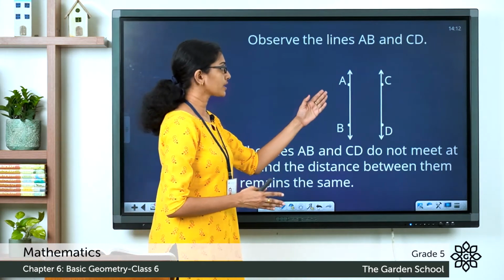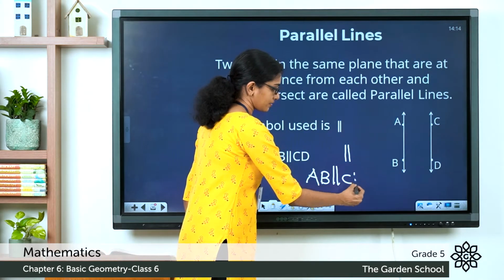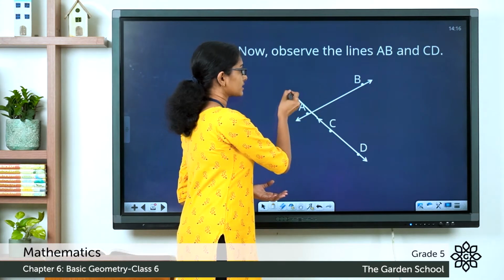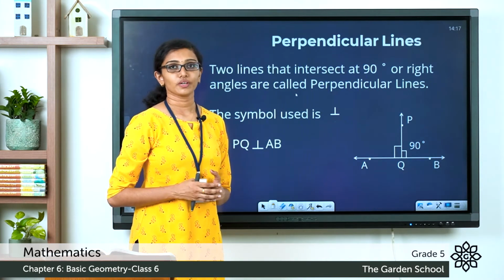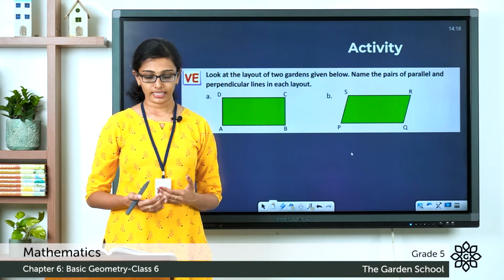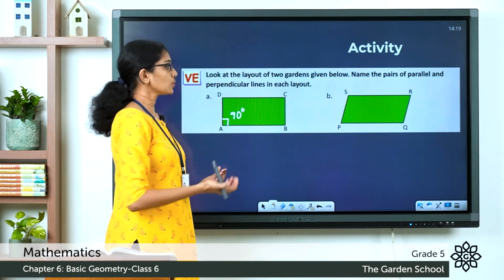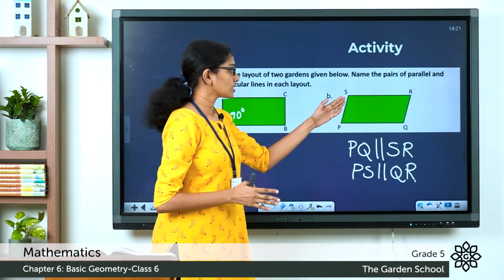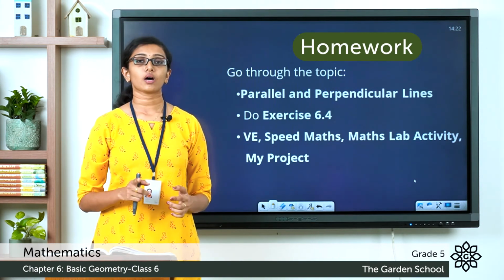Grade 5 Mathematics Chapter 6 Class 6 Parallel and Perpendicular Lines